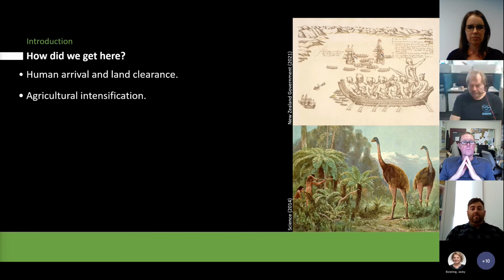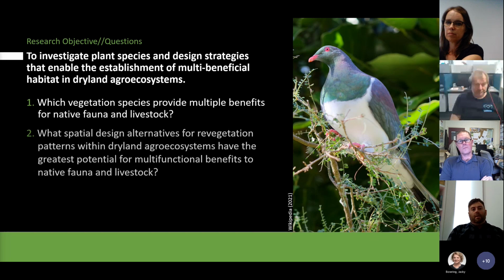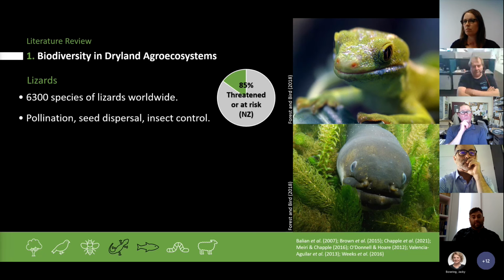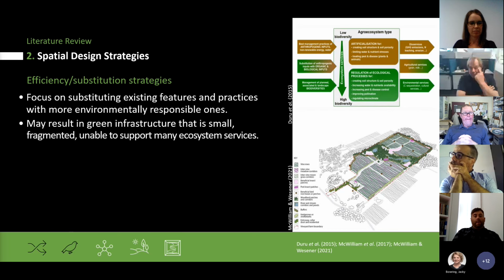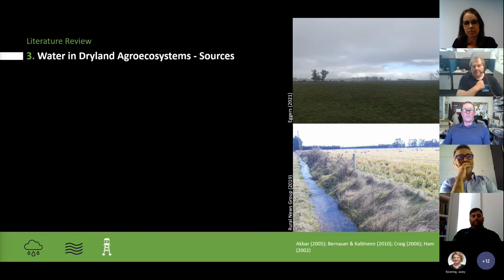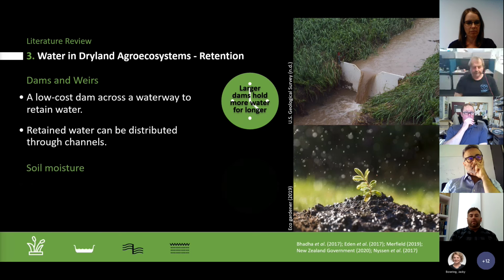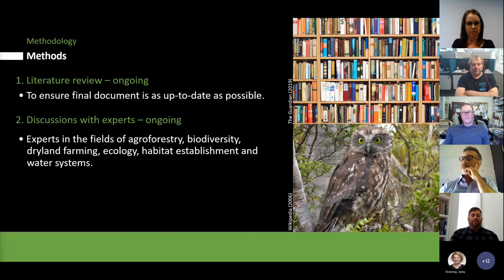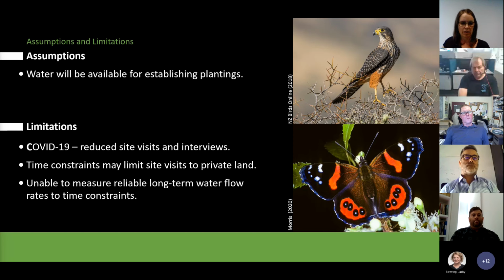Investigating plant species and design strategies - James Eggers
Biodiversity loss is a global issue predicted to worsen over the coming century. The intensification of agricultural systems has been a significant factor in this trend. To address the issue of biodiversity loss in dryland agroecosystems, this research will investigate three questions:
• Which vegetation species provide multiple benefits for native fauna and livestock?
• What spatial design alternatives within dryland
agroecosystems have
the greatest potential for multifunctional benefits to native fauna and livestock?
• What are the most suitable ways to harvest
or retain water on-site to mitigate water security and drought conditions and to establish new plantings?
The research aims to design a landscape that integrates the requirements of native fauna (habitat, food, nesting sites and protection from predation) with livestock
(fodder, shade and shelter). With newly established habitat, native fauna is likely to populate areas of the landscape without the need to remove any livestock.
In the Selwyn district of Canterbury, New Zealand, Ashley Dene dryland farm will act as a case study, allowing the development of a multi-beneficial species plant list and spatial strategies for enhancing biodiversity within dryland agroecosystems.